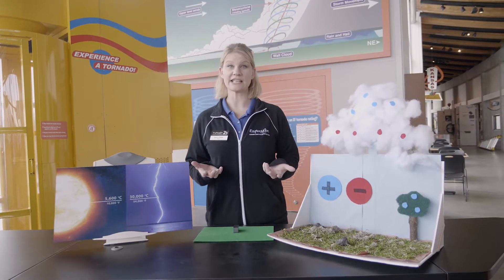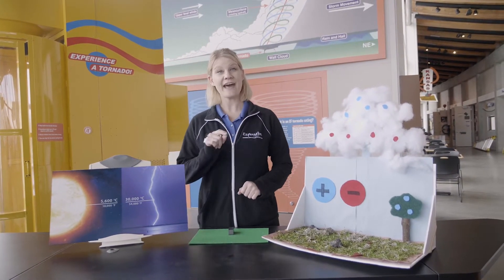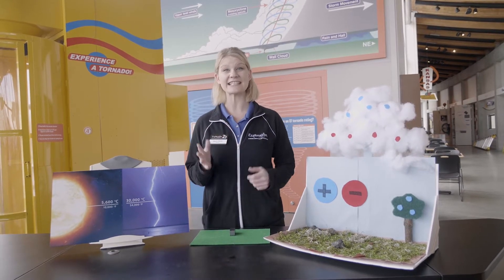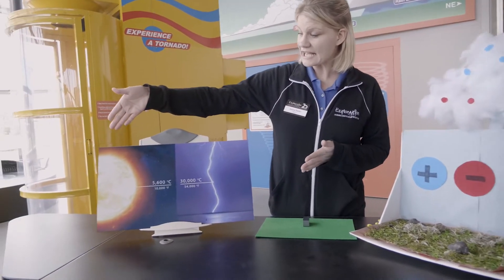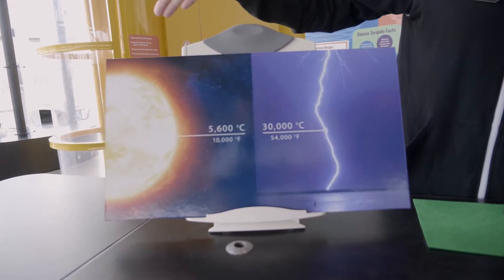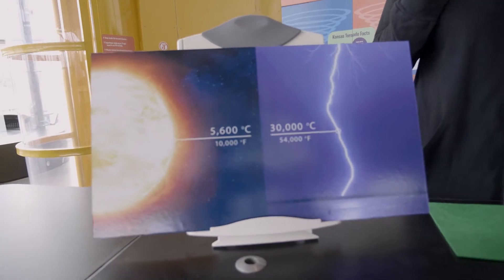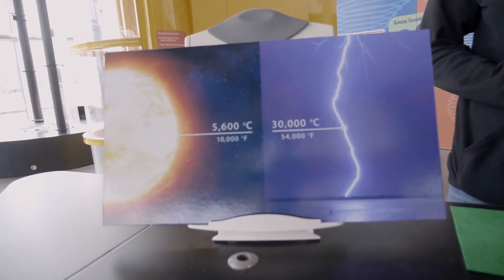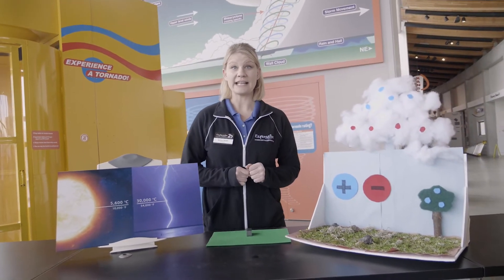Lightning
Find out how opposites attract to create lightning.

Connect with Exploration Place!